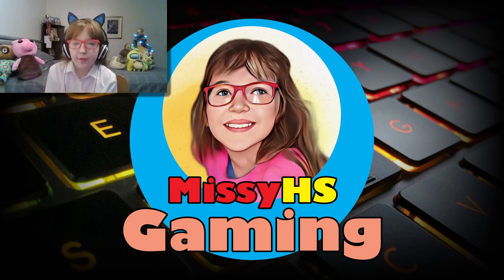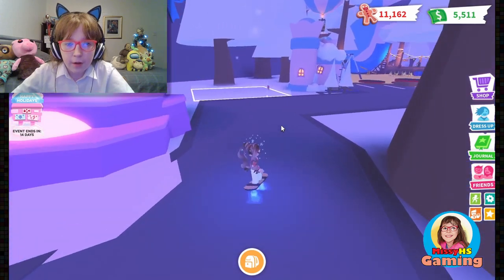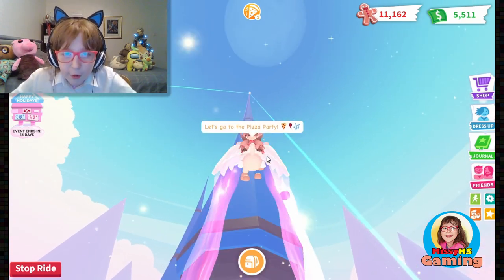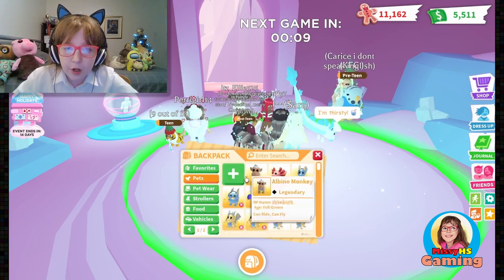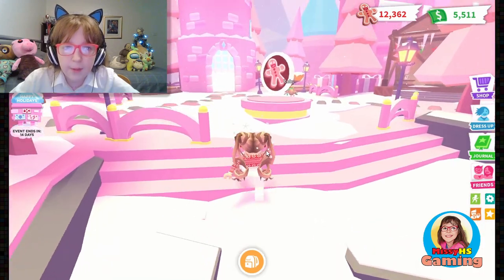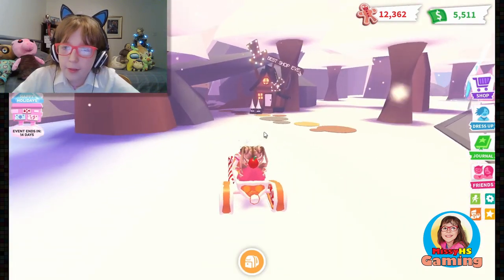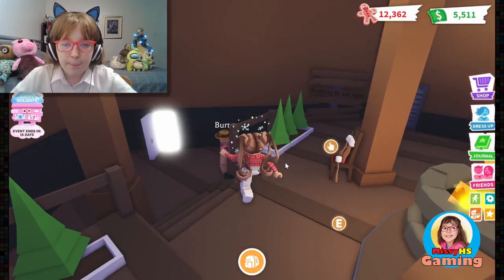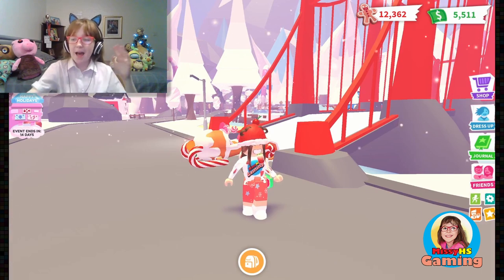Let's play Adopt Me on Roblox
Playing the Roblox game Adopt Me and getting the 2022 RB Battles event badge (be quick, event ends soon).

Here are the links to my shirt designs, they are on sale for 5 Robux each.